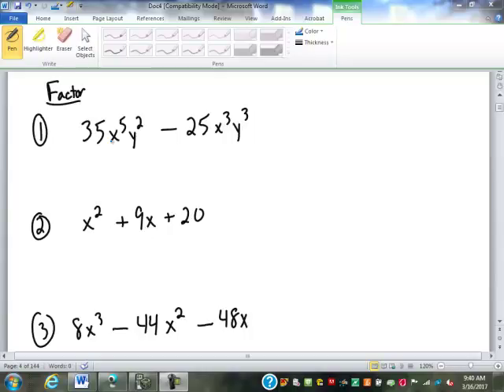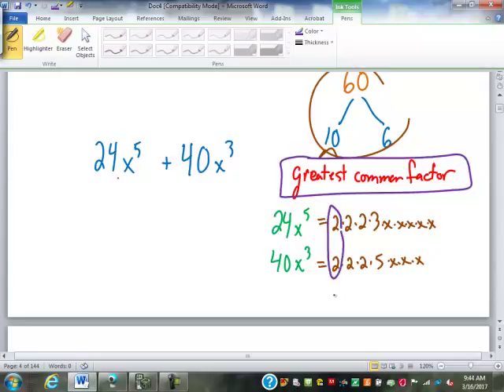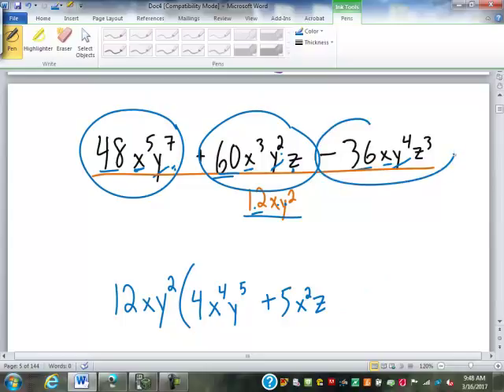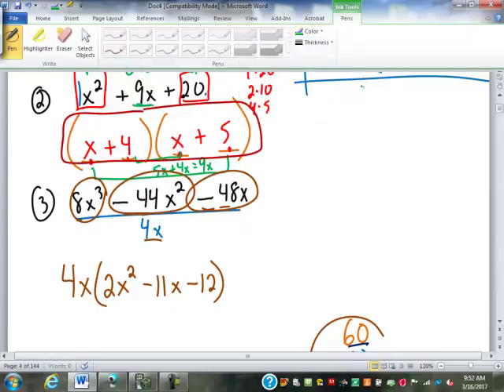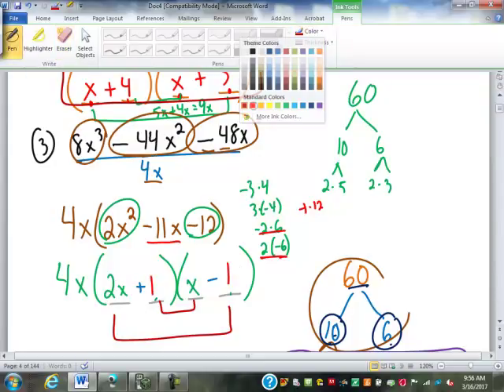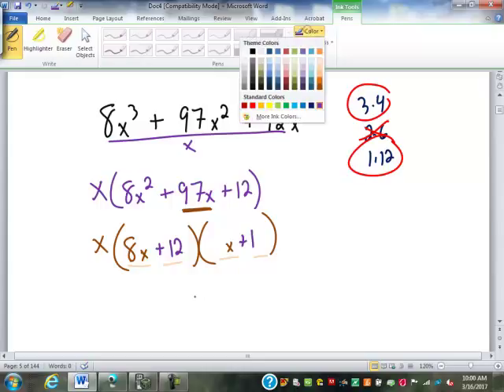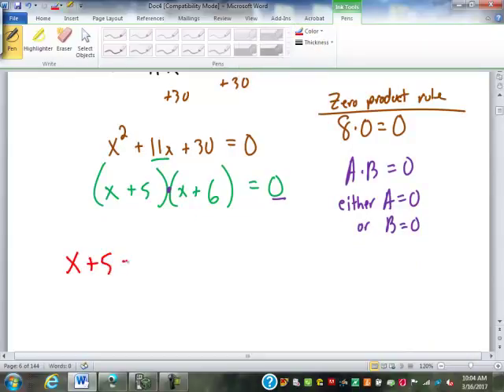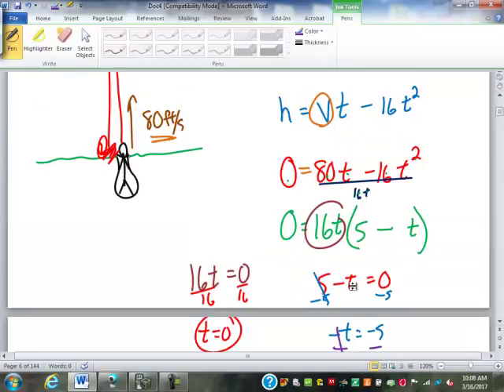30 More Factoring and Applications